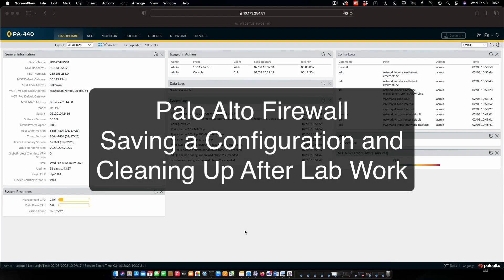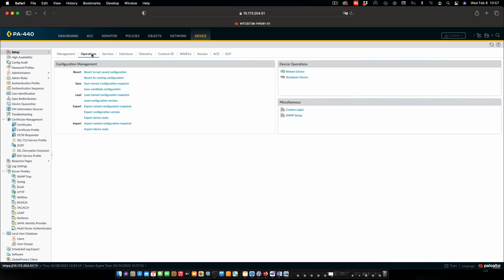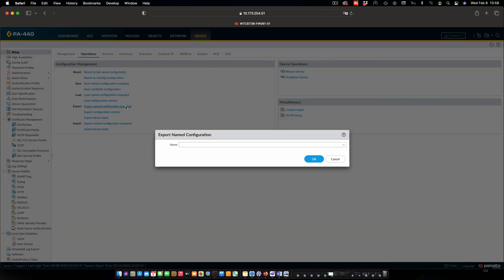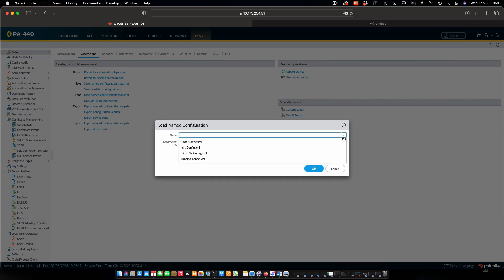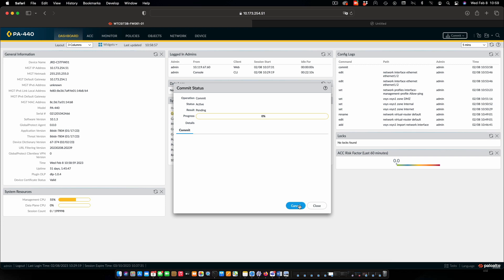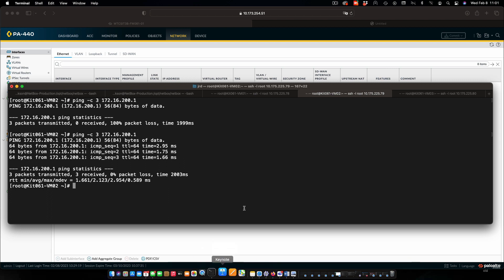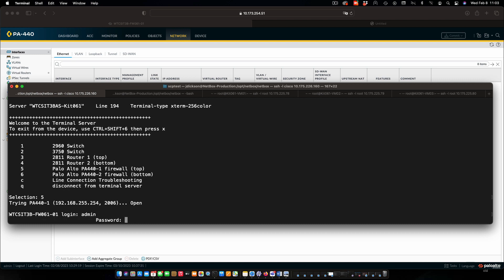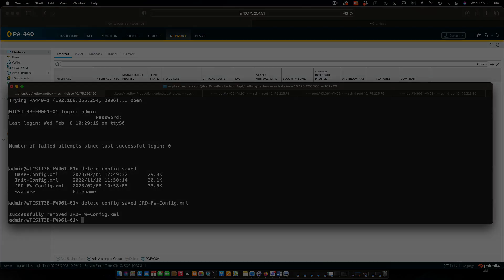Cleaning Up a Palo Alto Firewall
This video demonstrates cleaning up a Palo Alto firewall at the end of the lab period.

It is important to show respect to fellow students by leaving the network equipment in a good state for the next class and to protect your work at all times. You should always execute this procedure to return the firewall to the base configuration state and backup your work at the end of the lab period.

This video demonstrates part of the practice exercises that are included in the networking courses in the ACSIT systems programs.